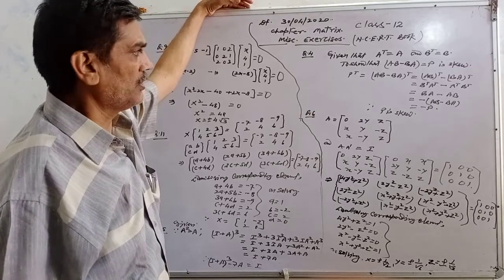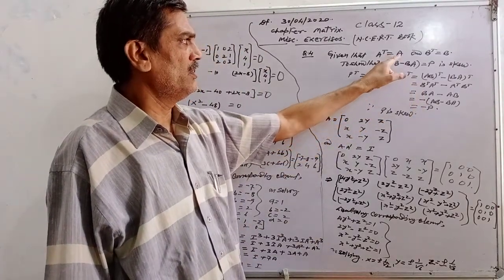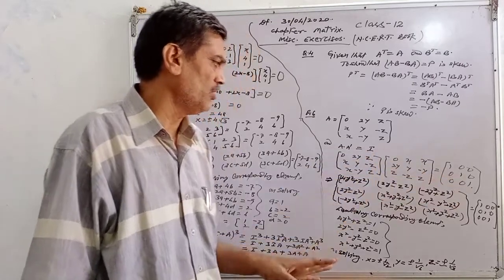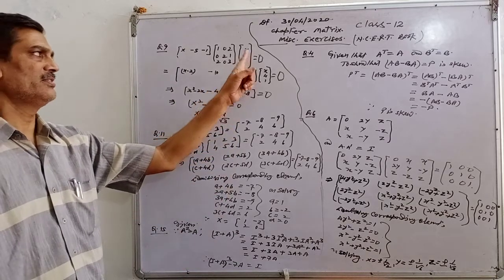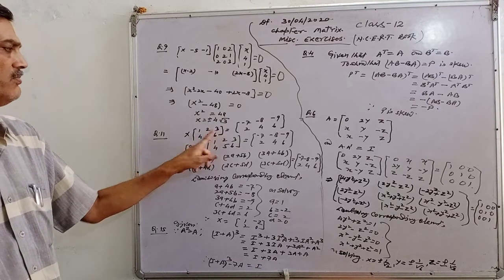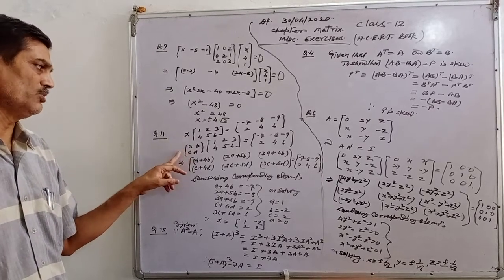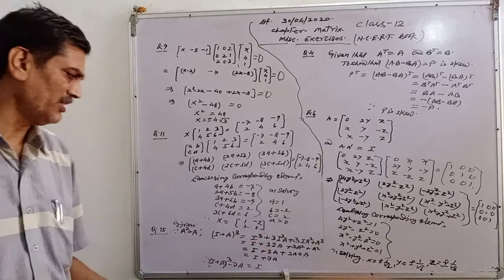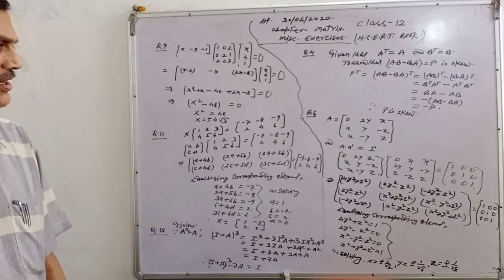Class 12 chapter 3 matrix misc exercise ncert book 2020